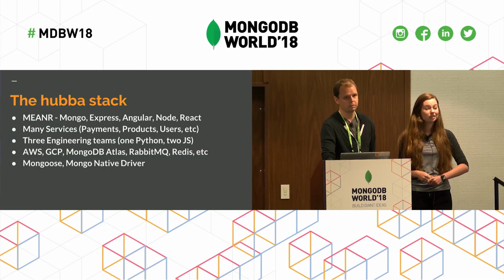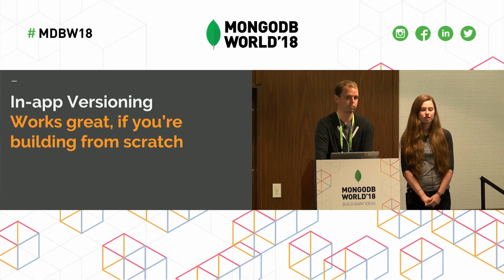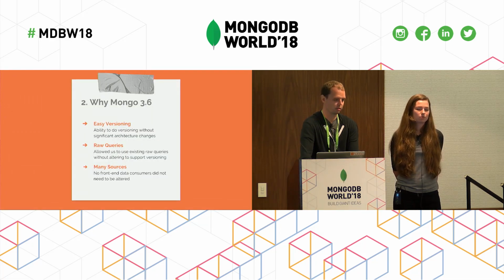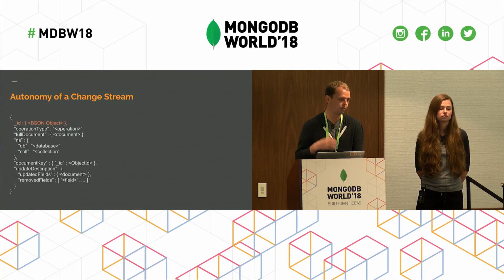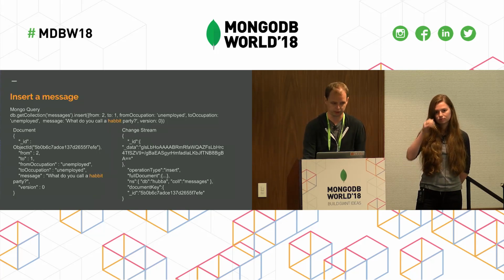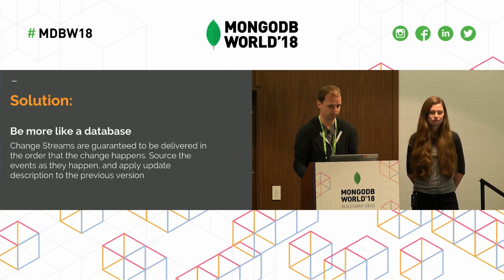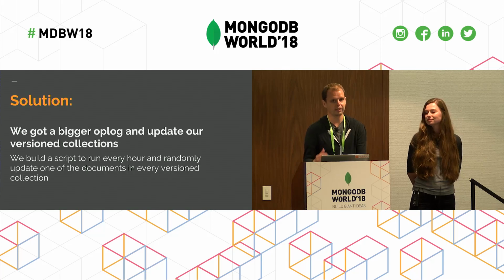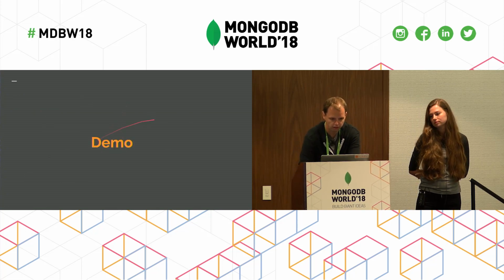Time for a Change Stream - Using MongoDB Change Streams to Version Your Database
Presented by Hubba's Leigha Mitchell and Ed Robinson at MongoDB World 2018. Are you still trying to use the oplog to version the data in your database? Sounds like you need a change-stream. In this talk, we discuss the use of change streams in MongoDB to version your data. We'll begin by reviewing the MongoDB oplog and how it was used in the past to listen for changes to a MongoDB database. We'll also look at how change streams introduced in MongoDB 3.6 help address this challenge in a more robust manner. We believe change streams are a really powerful feature of MongoDB and we're super excited to share what we learned on our journey with you. So come along to our talk to hear about the advantages we saw, as well as some challenges we faced when implementing a data versioning system based on change streams at Hubba.